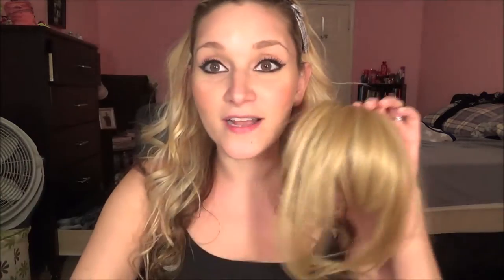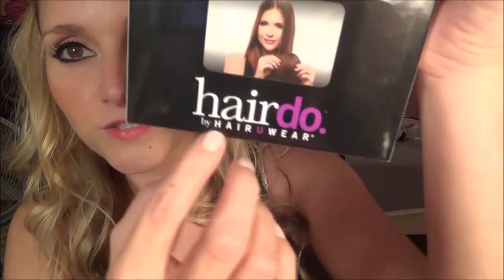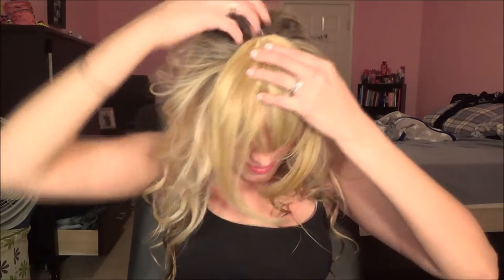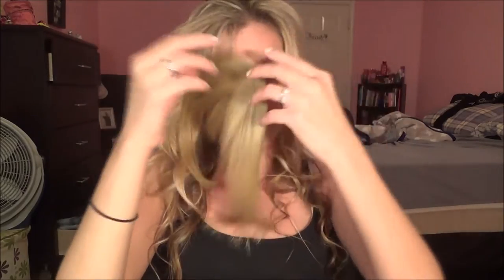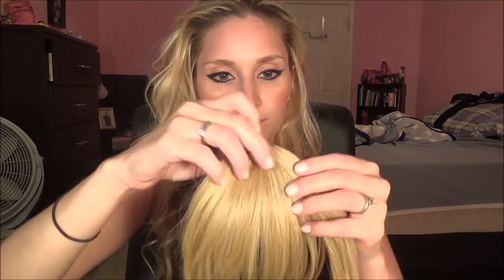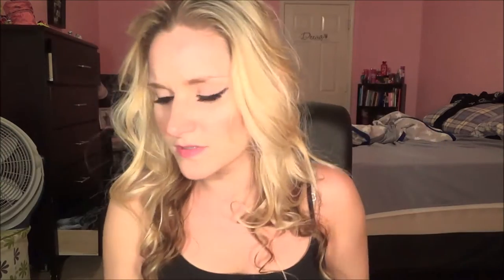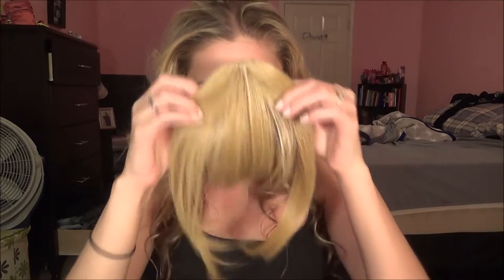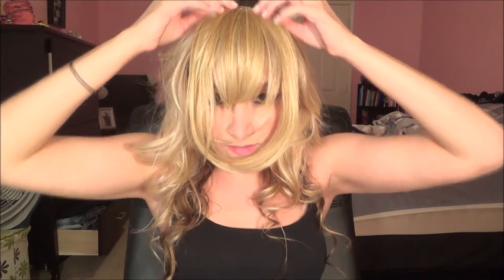Fake CLIP IN Bangs | LadyLuckTutorials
Arent these THE cuest side swept bangs ever?

Hairdo by HairUWear

These bangs are the cutest things i've ever seen. One of the funnest things i've tried out so far. These are perfect for anyone wanting to SEE HOW BANGS WOULD LOOK ON THEM, Change up their hairstyles WITHOUT commiting to cutting the hair. And even for folks like me with thinner hair at your hairline. They are so fun and easy to use, and look great! & NOW I just need to get my roots done! LOL